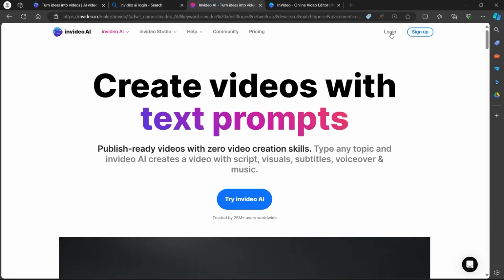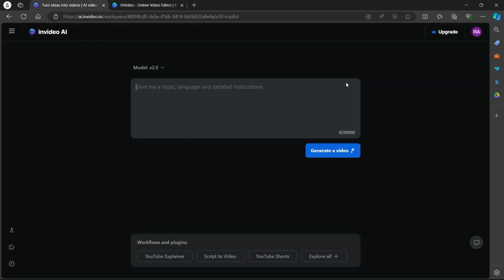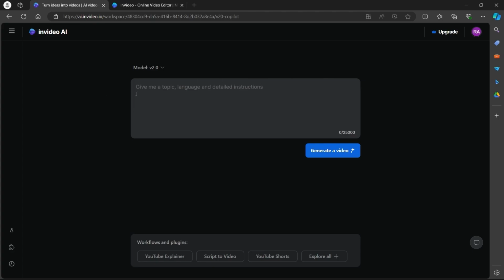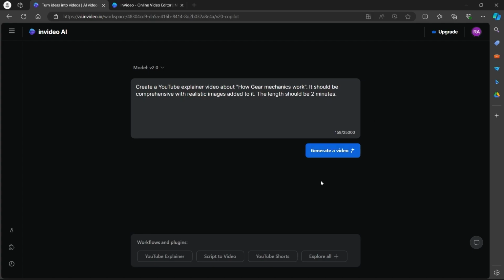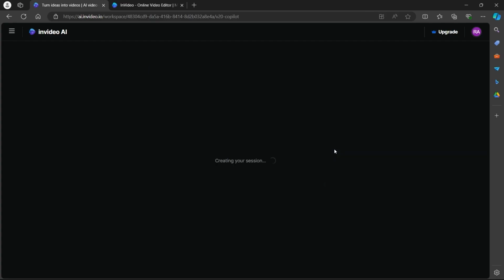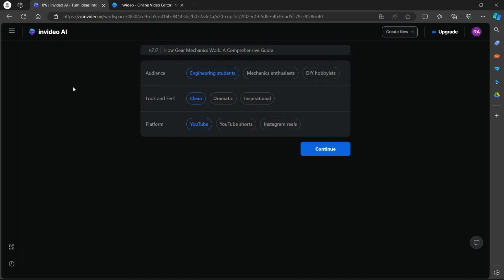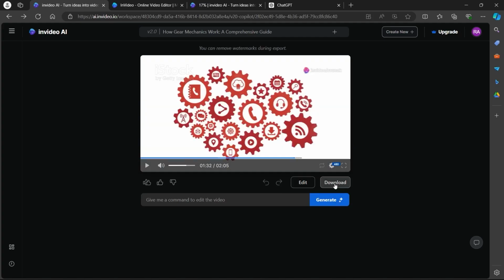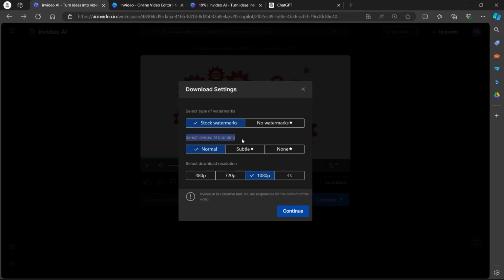How to Make a Video for Fiverr Gig Using Invideo (SIMPLE & Easy Guide!)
Learn how to make a video for your Fiverr gig using InVideo with this simple and easy guide! In this video, we'll walk you through the steps to create an eye-catching and professional video that highlights your services and attracts potential clients. Perfect for beginners and experienced users looking to boost their Fiverr profile. Follow these tips to effortlessly create a Fiverr gig video with InVideo!